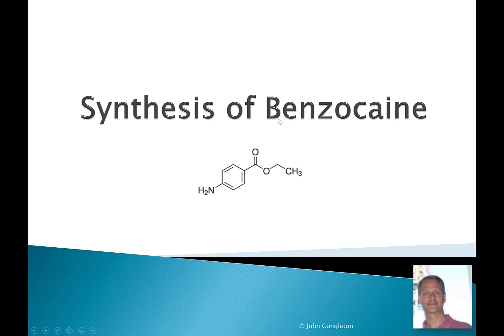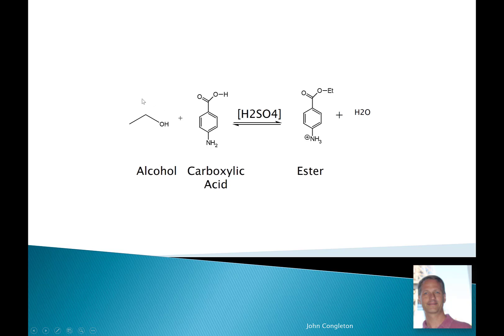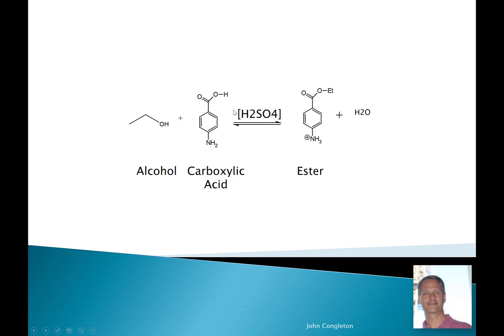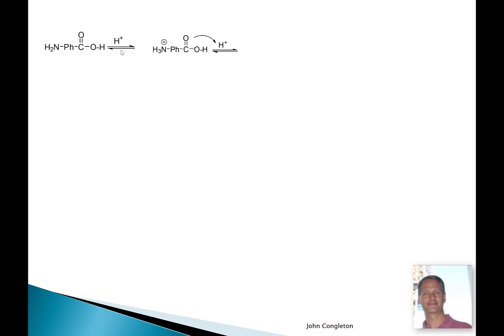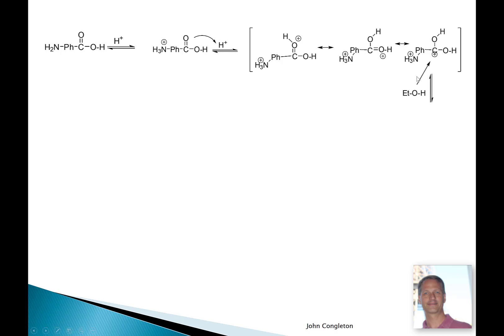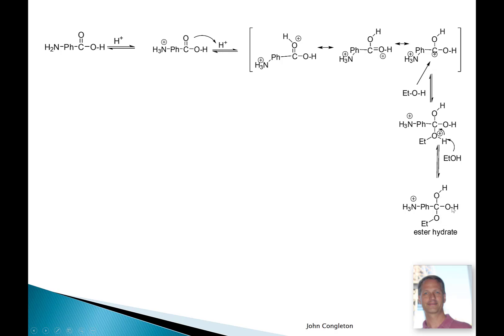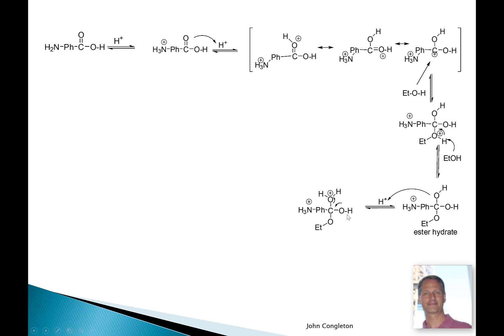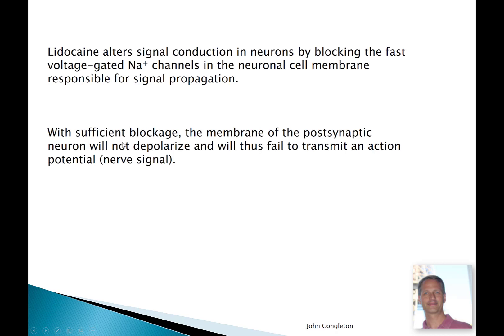Chemistry 225 Lab: Synthesis of Benzocaine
Synthesis of Benzocaine